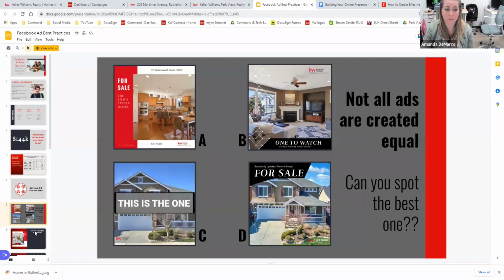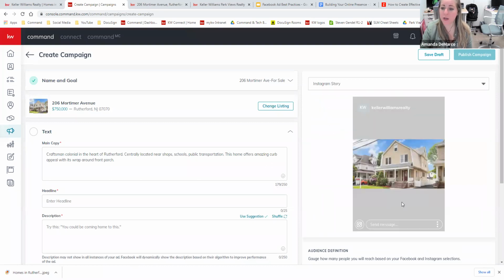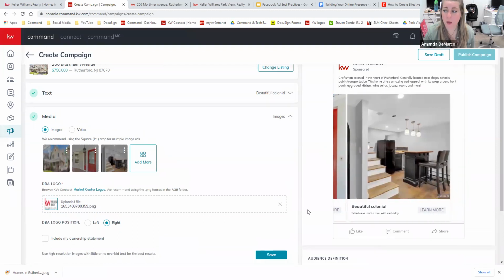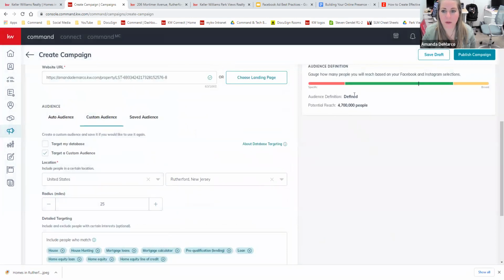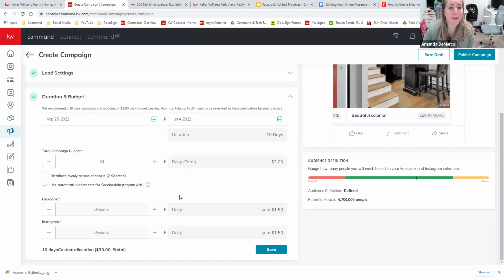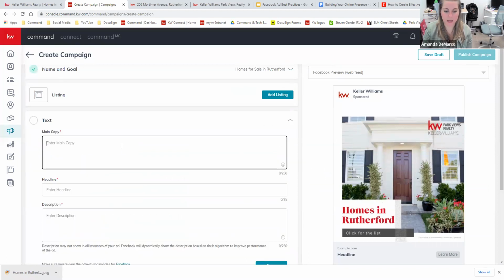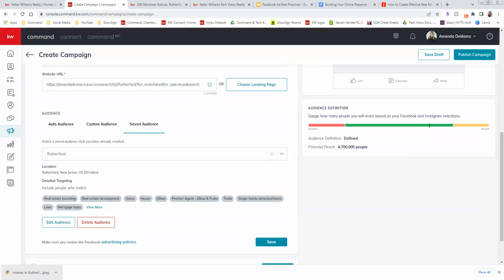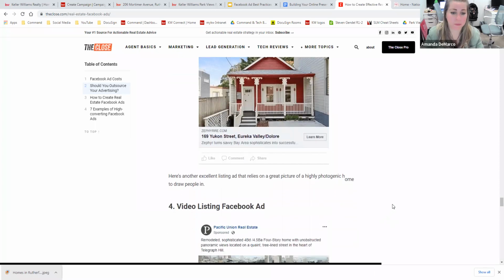Generate Leads with Facebook Ads (5.24.2022)